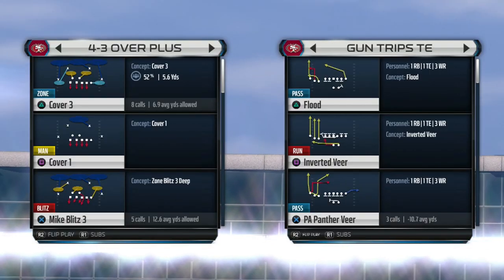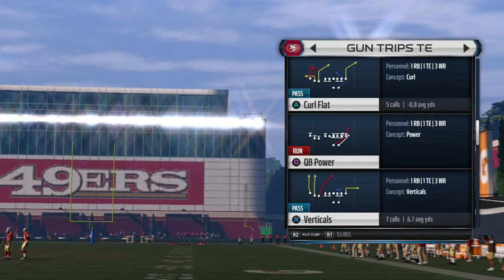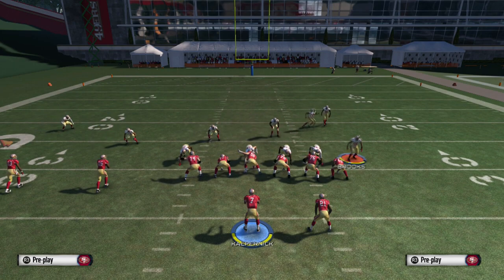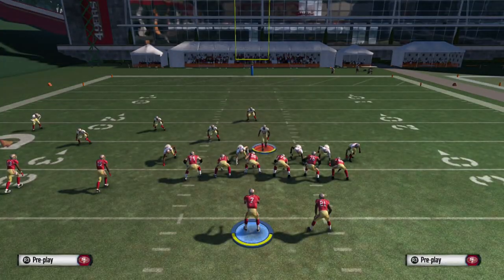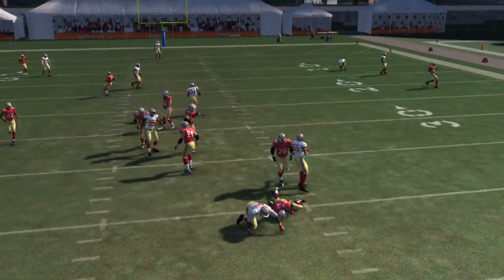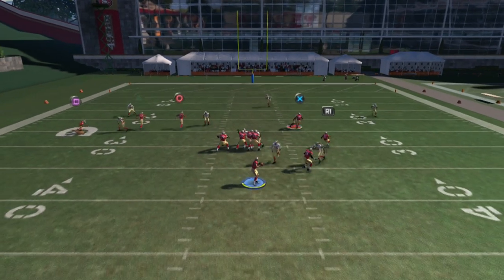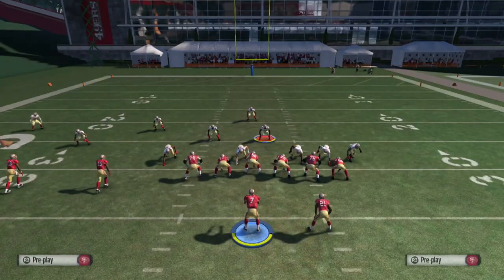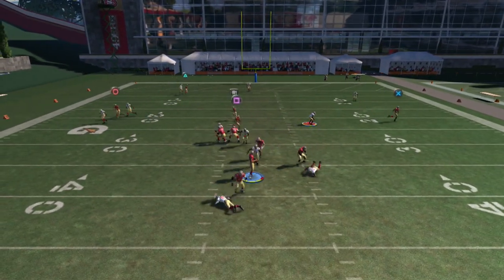Madden 15 | 43 over plus Defense A GAP Blitz !! Tip Exposed | Post Patch new Concept